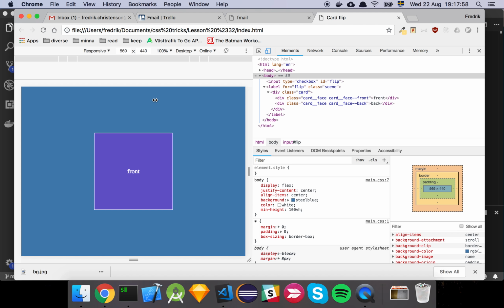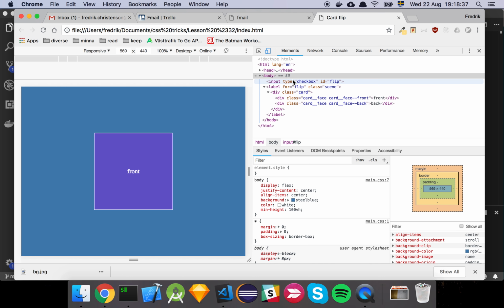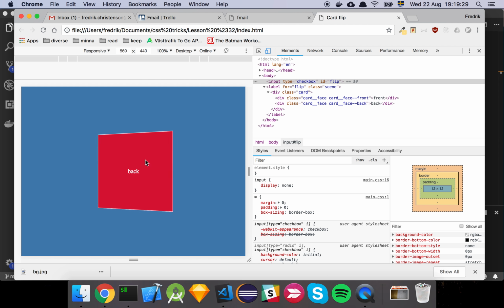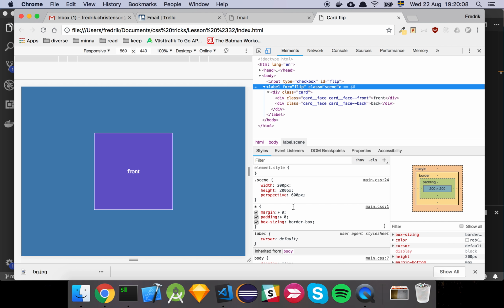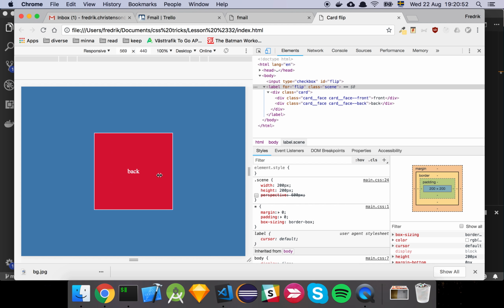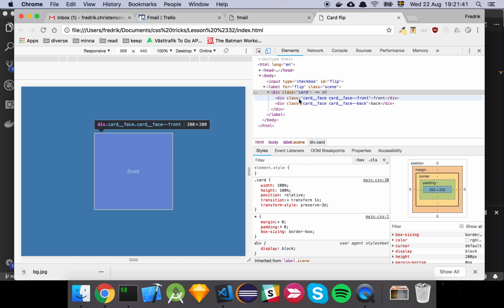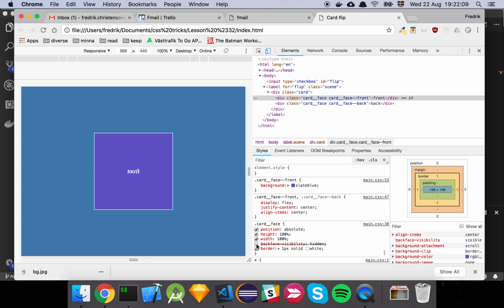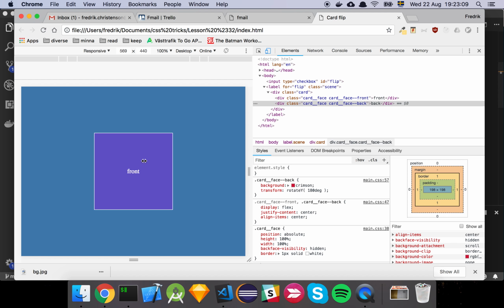A bit of css - card flip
In "A bit of css - card flip" I show you how to do a card flip.